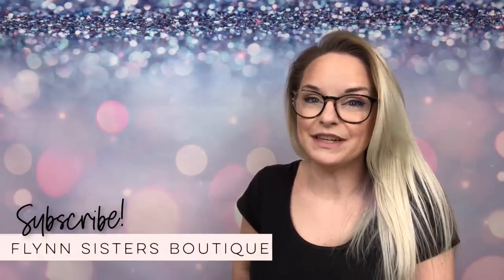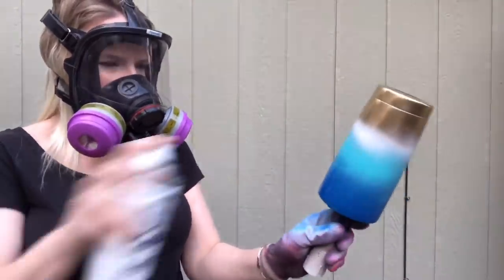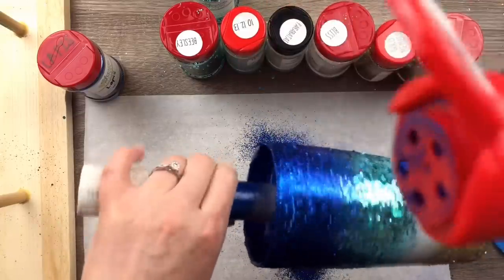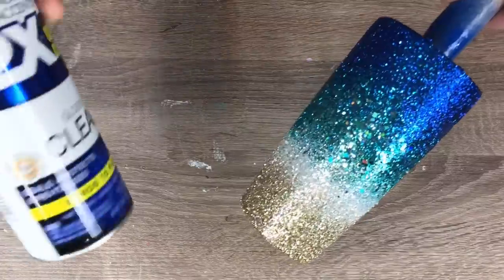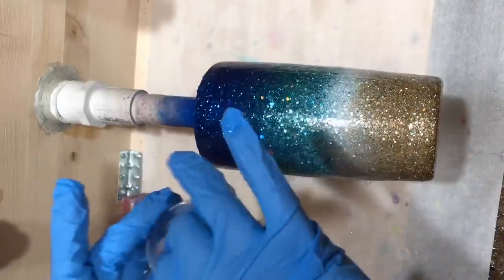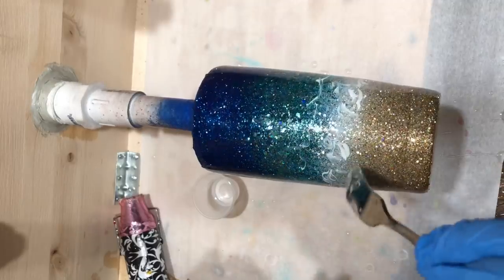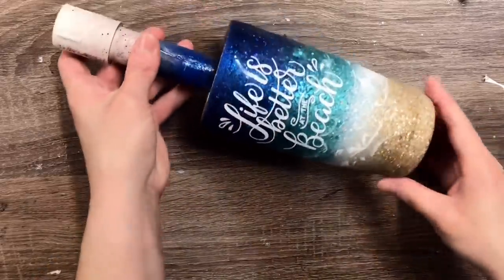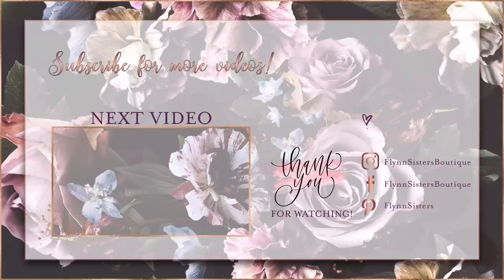Glitter Beach Tumbler Tutorial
EPOXY:
🖤 Fast Cure and Artist Cure Formula

This is the first of probably a few beach glitter tumblers we’ll be doing tutorials on! I love beach tumblers and this version is definitely one of my favorites!

STEP 1: Make sure your tumbler is sanded, cleaned and free of all debris. You’ll want to wash out the inside with warm dish soap and water.

STEP 2: Spray paint your base colors with the following spray paint colors.
Top blue color
Middle teal color
White wave color
Gold bottom sand color

STEP 3: dry your spray paint in front of a small space heater (do not leave unattended) until paint is dry and cup will be warm. Apply less than 1-2ml of epoxy and apply glitter. Start with the chunky glitters first and use the smaller cuts to blend. All the glitter shown in this video can be found
Colors used: Earmuffs, Lapis, Semper Fi, Head Over Teals, Weesley, Weekend at Bernies (or Mr. Lomax), Parabatai, Bliss, Athena, Goldmember

STEP 4: allow the glitter layer to dry for 2-3 hours and seal with a clear gloss spray paint. We prefer this one

STEP 5: apply epoxy layer. For this 20oz tumbler we used about 40ml to coat the first layer. Allow that to dry on the turner for at least 4-6 hours. Then apply about 15-20ml of epoxy and mix 1 drop of epoxy dye into 5ml of epoxy and use the white dyed epoxy to create the waves.

STEP 6: after at least 8 hours sand as needed and apply your decal. Apply final layers of epoxy.